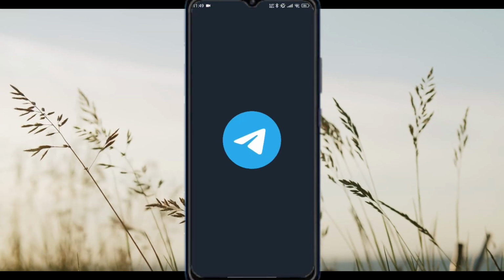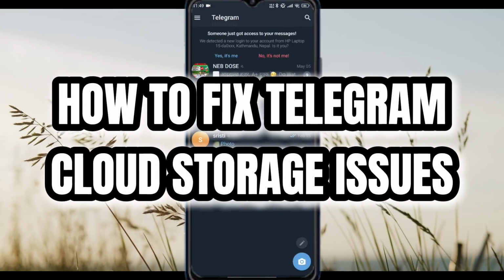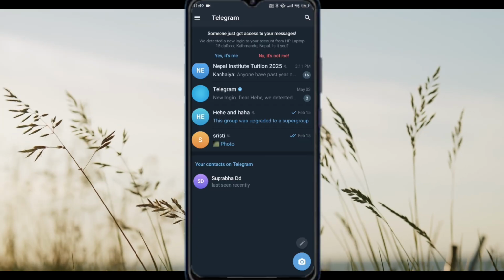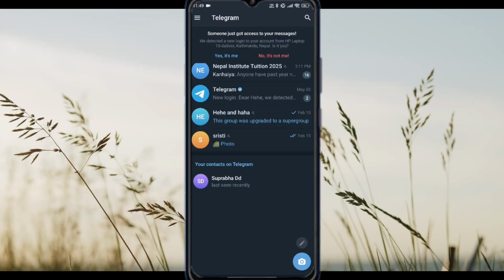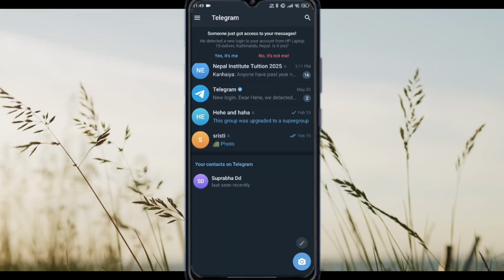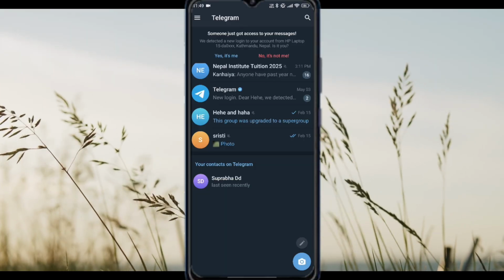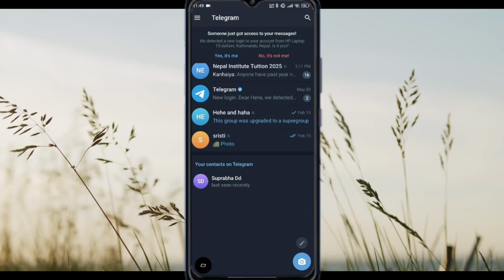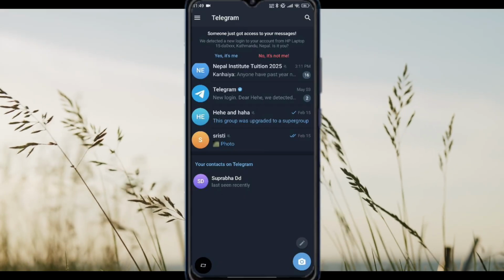How to Fix Telegram Cloud Storage Issues 2025?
Telegram cloud storage is known for offering seamless syncing and unlimited file storage, but users may occasionally face issues like missing files, failed uploads, or slow access. These interruptions can stem from server-side delays, outdated app versions, or device sync conflicts that prevent users from accessing their Telegram media and files smoothly.

When Telegram cloud storage malfunctions, it can disrupt chats, group activities, and access to saved files across multiple devices. Understanding the common causes behind cloud issues is essential to restoring Telegram's fast and reliable cloud syncing experience.